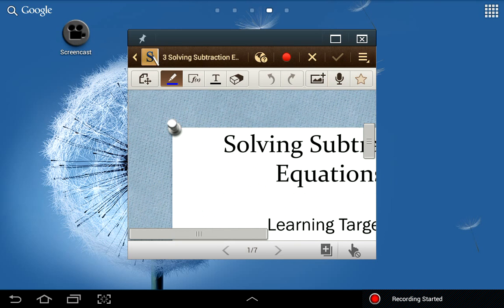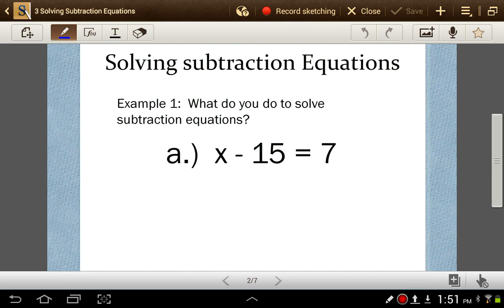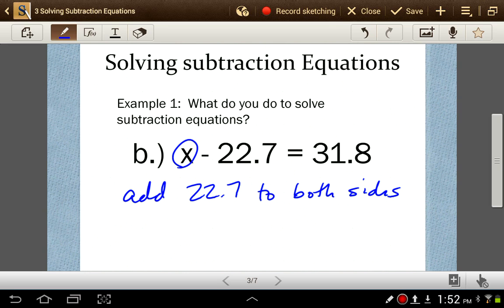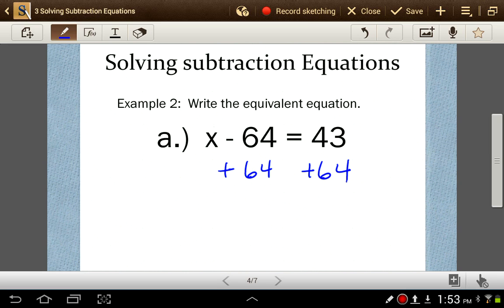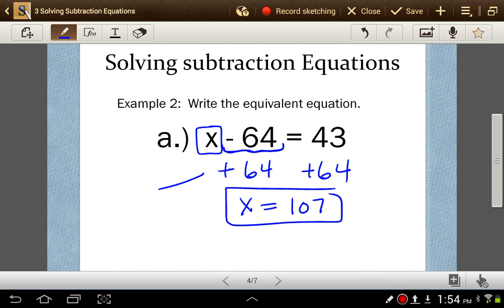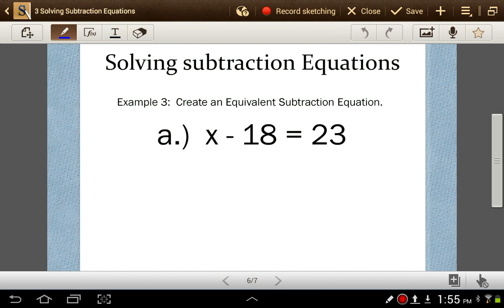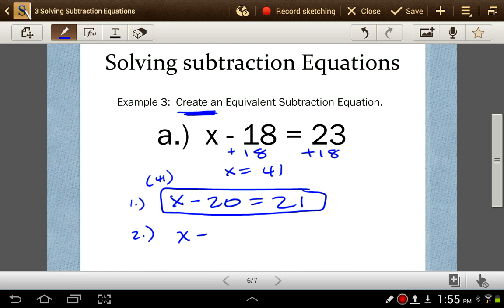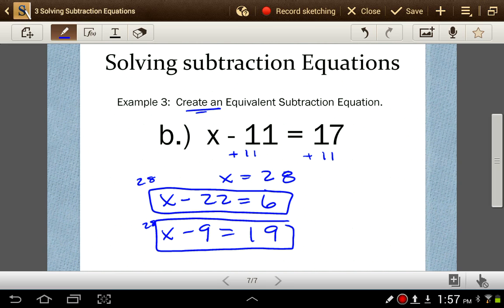Solving Subtraction Equations